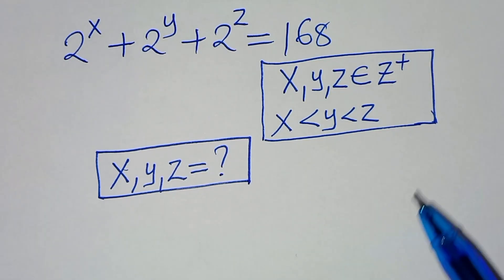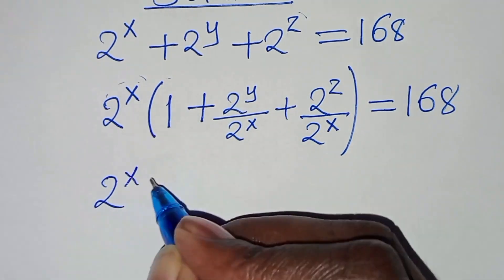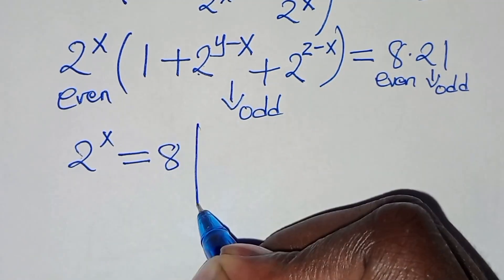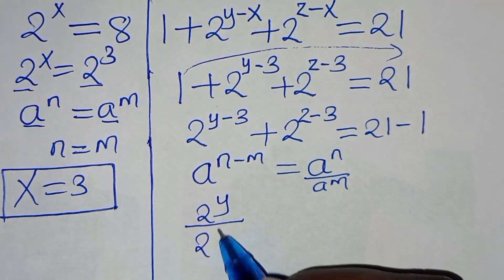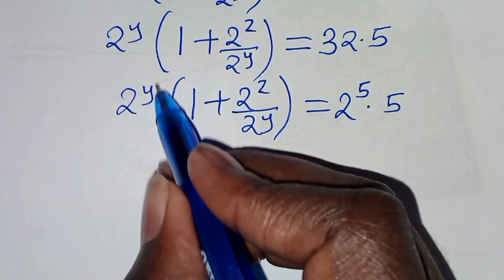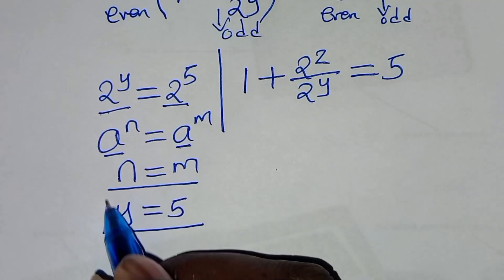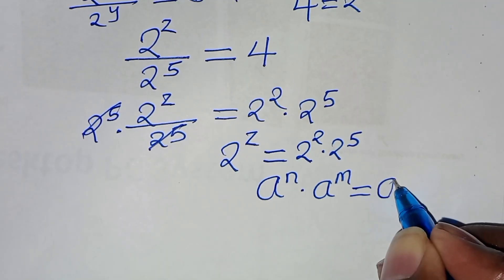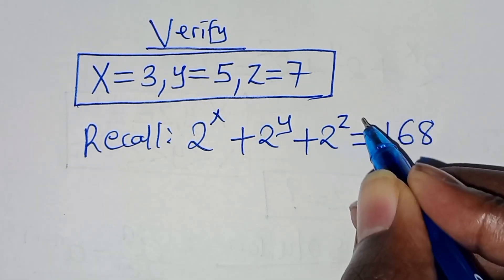Germany | Can you solve this?| Math Olympiad